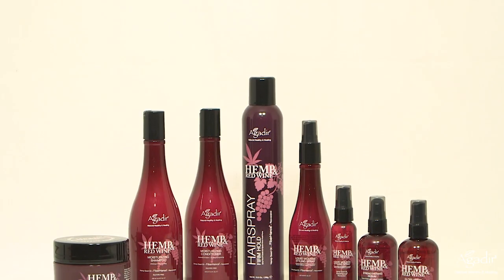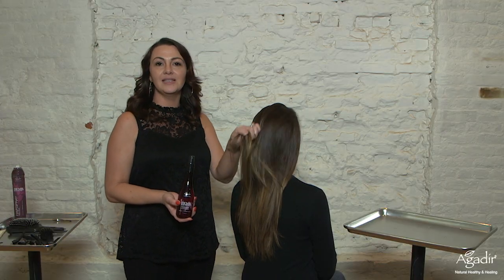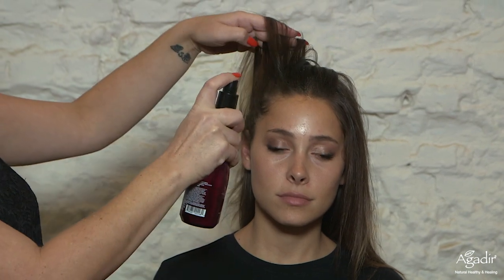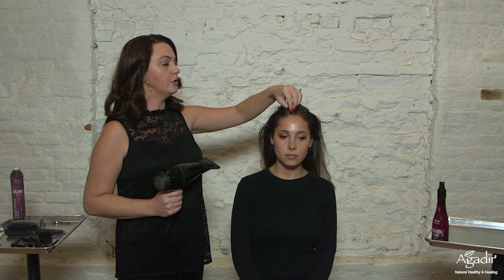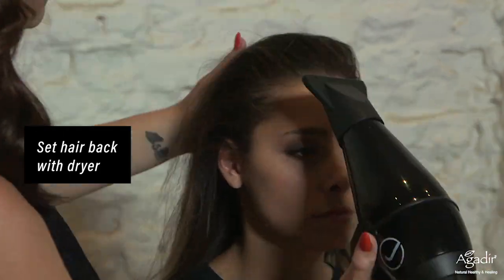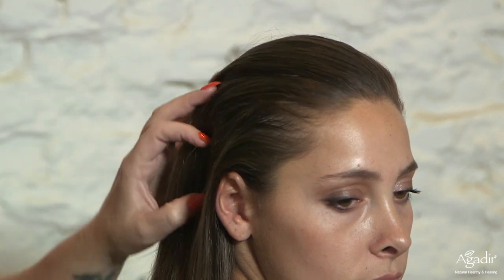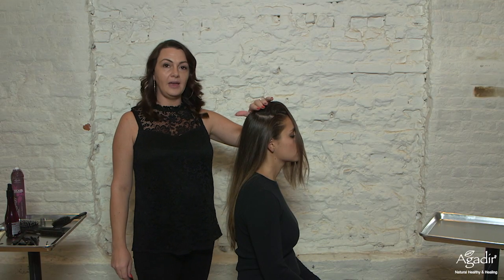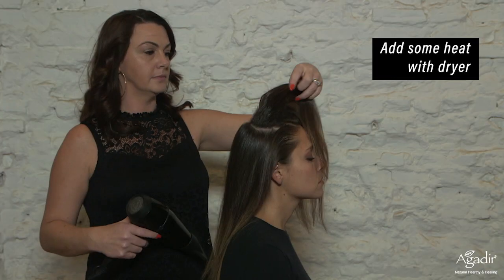How-To Create a Vintage Updo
Alison Valsalmis creates a chignon updo that is perfect for holidays or any special occasion using Agadir's Hemp and Red Wine Line.